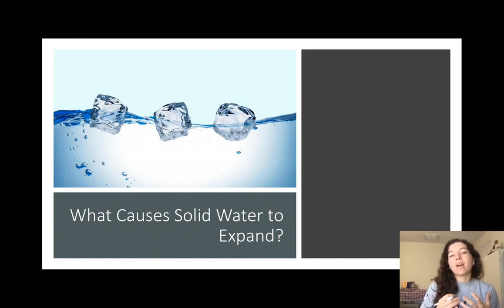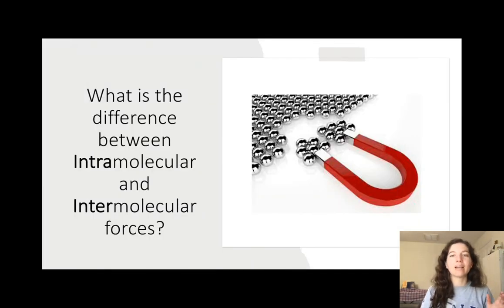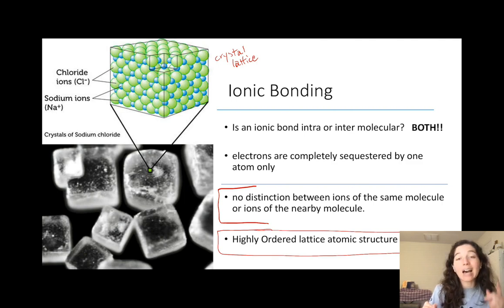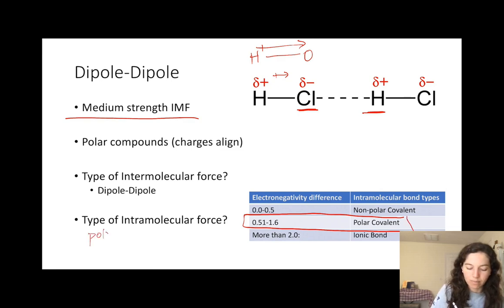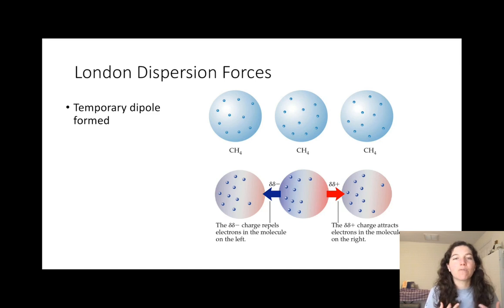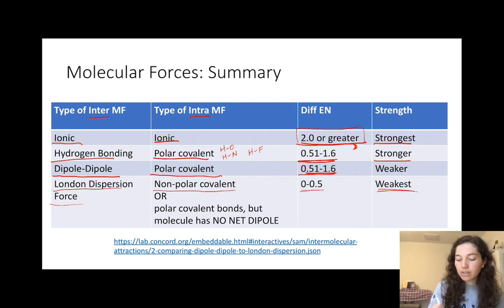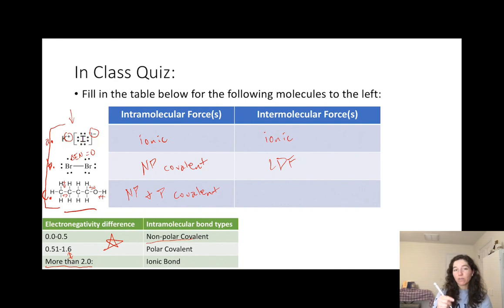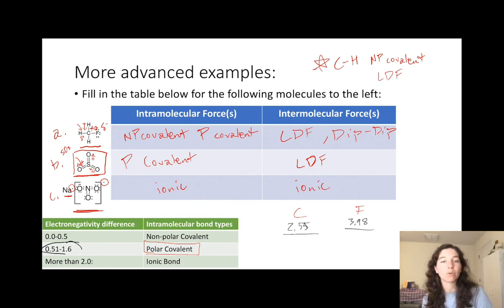Topic 10.1 Types of Intermolecular Forces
Lecture on Topic 10.1 for CHEM 105 SP21 on Intermolecular forces